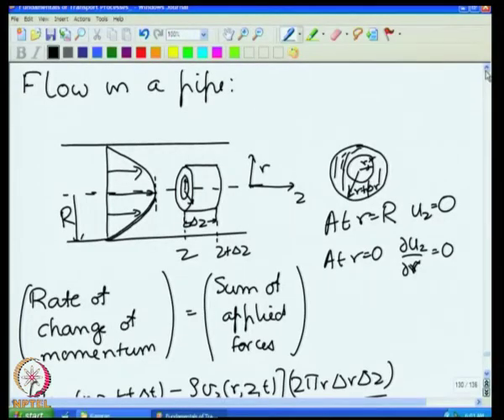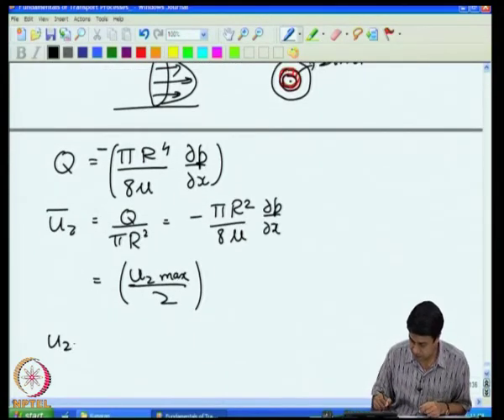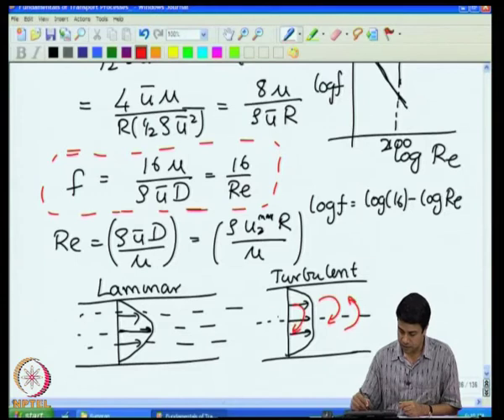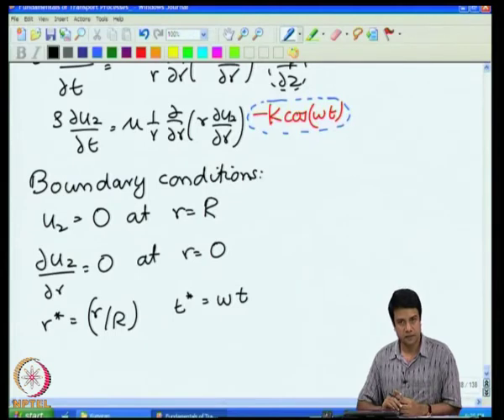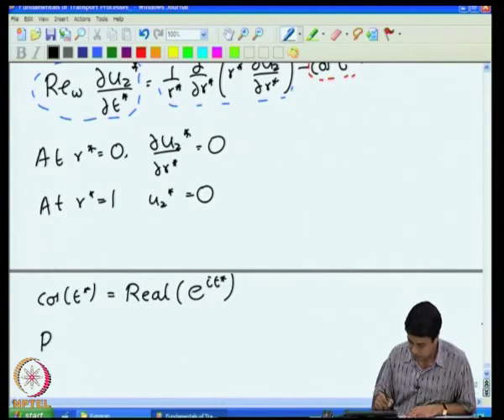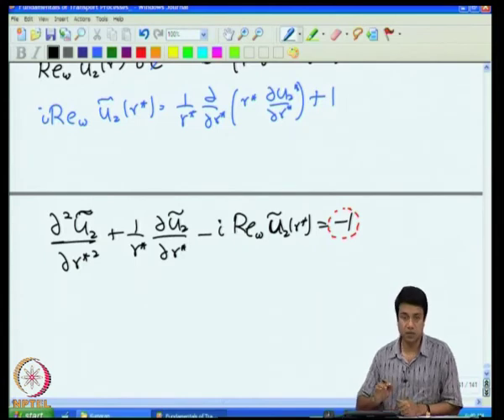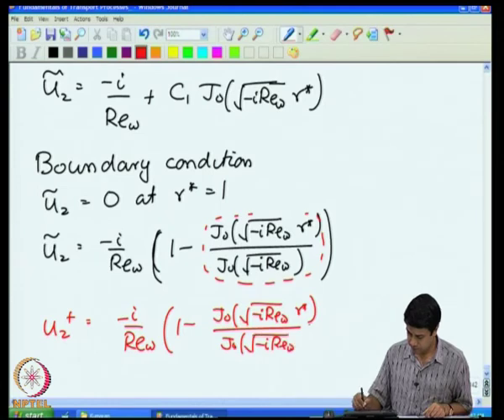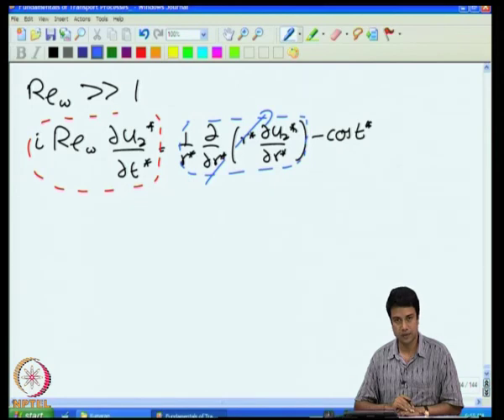Mod-04 Lec-20 Unidirectional Transport Cylindrical Coordinates - V Oscillatory flow in a pipe